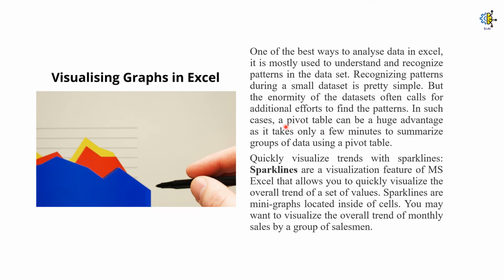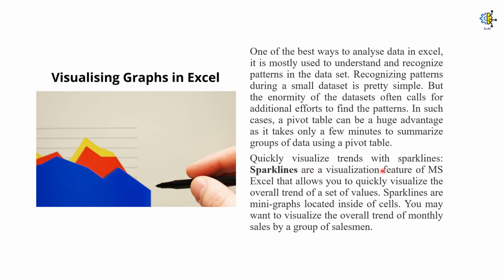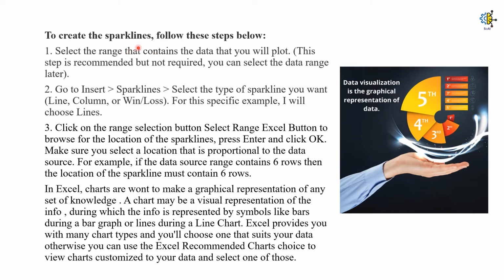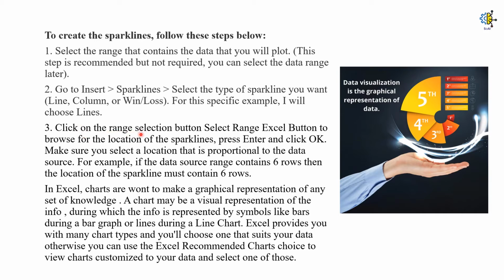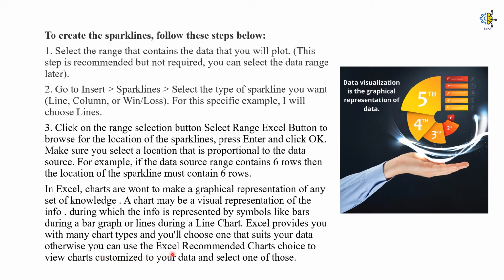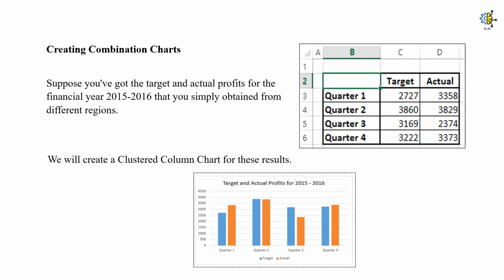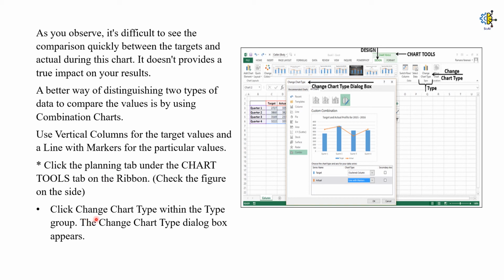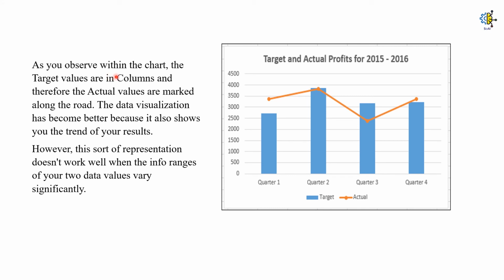Visualizing Graphs in Excel Video | Discover AI | Society of AI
Discover AI is an initiative by the Society of AI to make you aware of different aspects of AI in a few minutes and help you apply the technology in real life through our videos.

Visualizing Graphs in Excel helps the audience to quickly grasp what do we want to project in the data.

In this Video, you will learn:

1) What are the different visualization features of MS Excel?
2) Types of Data Visualization
3) How to Recognize pattern in Data Sets?
4) What are spark lines?
5) What are Combination Charts?
6) How can you Create Combination Charts?

Write your views in the comment section about your experience of using Graphs in Excel.